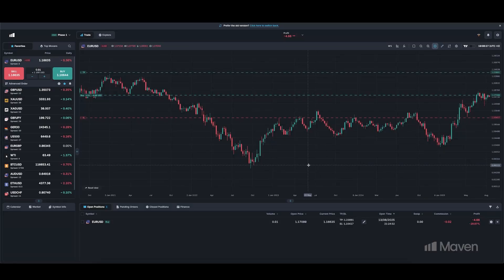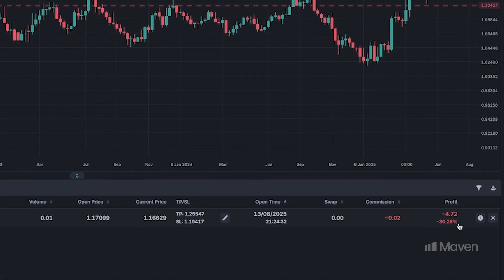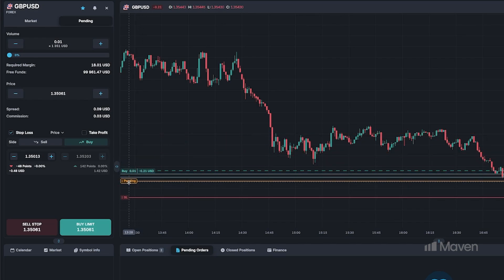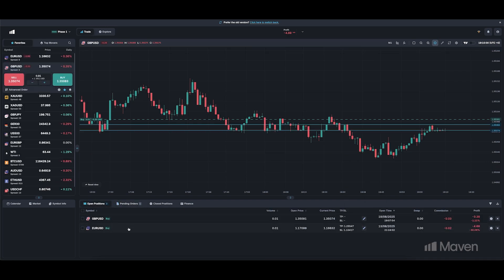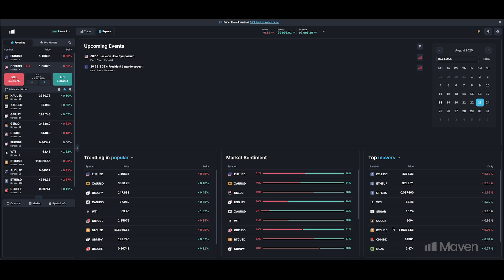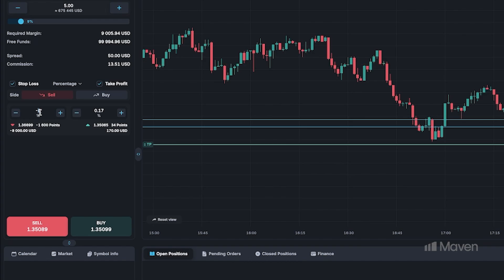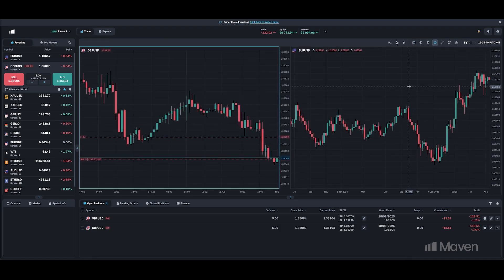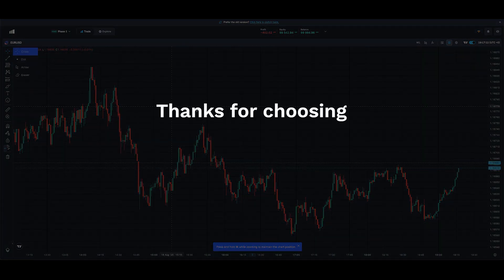How to use Match-Trader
In this video, Hunter walks you through everything you need to know about using Match-Trader. From getting started to placing your first trade. Fast, simple, and packed with value. Don’t miss it!